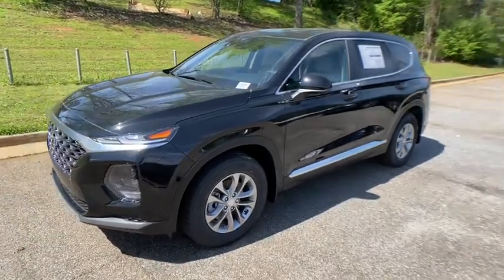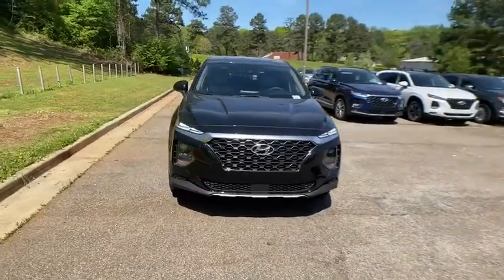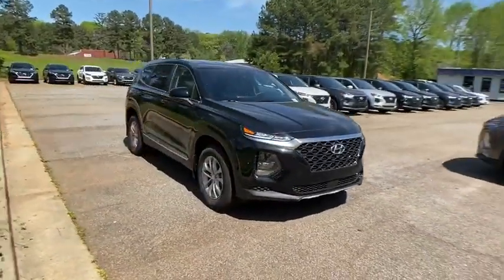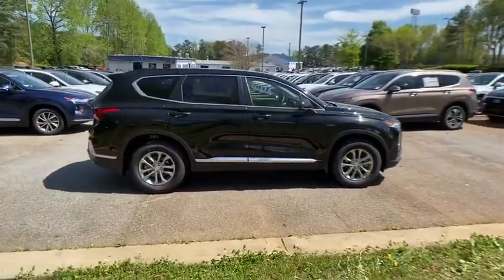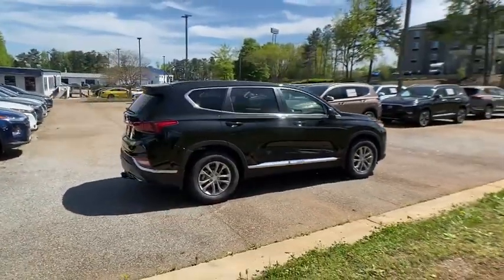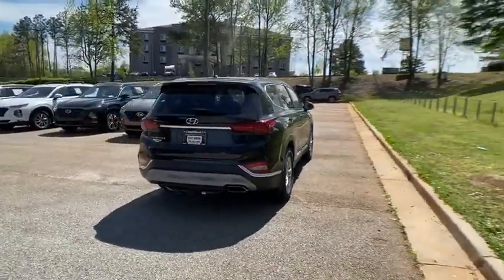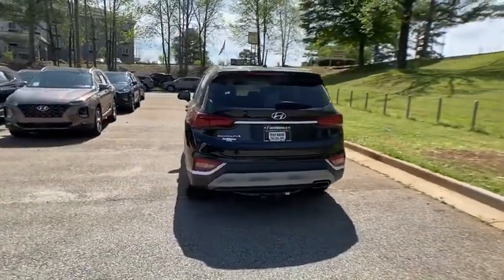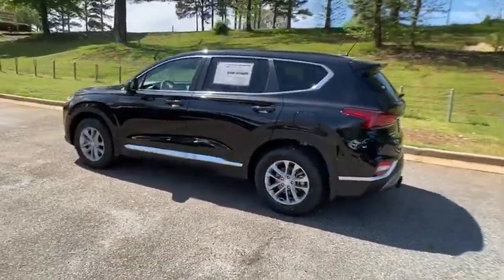2020 Hyundai Santa_Fe Newnan, Peach Tree, Carrollton, Grantville, Palmetto, GA 2Z5648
New 2020 Hyundai Santa_Fe available in Newnan, Georgia at  at Southtowne Hyundai Newnan. Servicing the Peach Tree, Carrollton, Grantville, Palmetto, GA area.

800 Bullsboro Dr.

2020 Hyundai Santa Fe SE Twilight Black 4D Sport Utility FWD Automatic 2.4L I4 DGI DOHC 16V LEV3-ULEV70 185hpbrbrTHIS VEHICLE INCLUDES THE FOLLOWING FEATURES AND OPTIONS: Option Group 01 4-Wheel Disc Brakes 6 Speakers ABS brakes Air Conditioning Alloy wheels AM/FM radio Auto High-beam Headlights Axle Ratio 3.798 Brake assist Bumpers: body-color Carpeted Floor Mats Delay-off headlights Distance pacing cruise control: Smart Cruise Control (SCC) Driver door bin Driver vanity mirror Dual front impact airbags Dual front side impact airbags Electronic Stability Control Exterior Parking Camera Rear First Aid Kit Four wheel independent suspension Front anti-roll bar Front Bucket Seats Front Center Armrest Front reading lights Fully automatic headlights Illuminated entry Low tire pressure warning Occupant sensing airbag Outside temperature display Overhead airbag Overhead console Panic alarm Passenger door bin Passenger vanity mirror Power door mirrors Power steering Power windows Radio: AM/FM/MP3 Display Audio Rear anti-roll bar Rear seat center armrest Rear window defroster Rear window wiper Remote keyless entry Security system Speed control Speed-sensing steering Split folding rear seat Spoiler Stain-Resistant Cloth Seating Surfaces Steering wheel mounted audio controls Tachometer Telescoping steering wheel Tilt steering wheel Tow Hitch Traction control Trip computer and Variably intermittent wipers.brWe offer market based pricing so please call or Bram @ to check on the availability of this vehicle. We will buy your vehicle even if you do not buy ours. Open 7 Days a Week to Serve you. 9-8pm M-F 9-7pm SAT SUN. 1-5pm. SouthTowne is a family owned and operated full-service dealer serving the communities of Newnan Peachtree City Carrollton Griffin LaGrange Columbus Union City Morrow Riverdale Fayetteville and the rest of Greater Atlanta for more than 25 years. We are 100% committed to ensuring this will be the most pleasant car-buying and ownership experience youve encountered. We look forward to the opportunity to earn your business. Price does not include tax tag or title fees. Dealer retains all rebates. Not compatible with special APR. Price does includes: $2000 - Retail Bonus Cash. Exp. 04/30/2020 $500 - HMF Standard Rate Bonus Cash . Exp. 04/30/2020